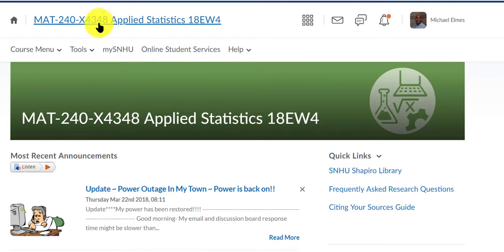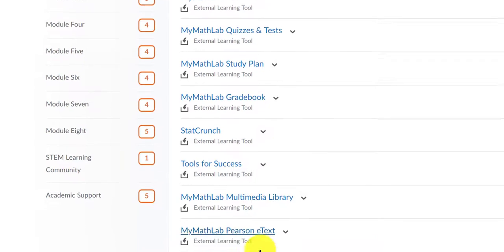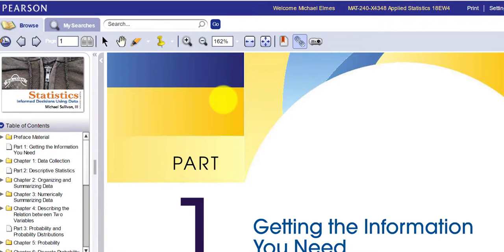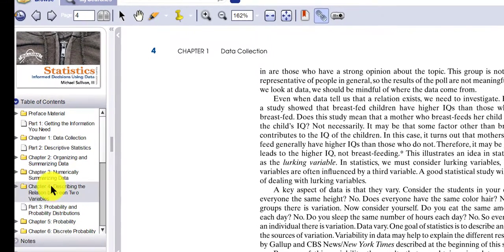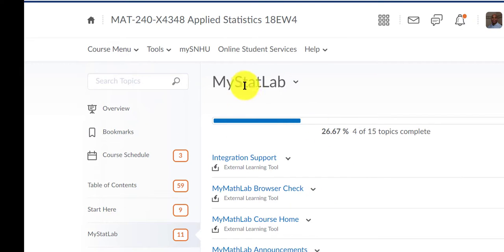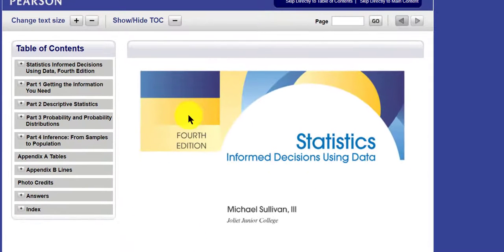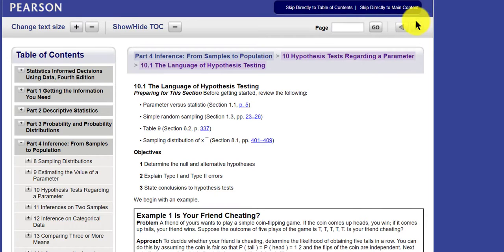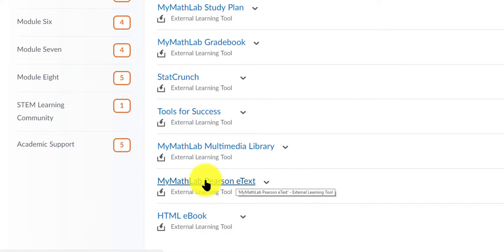Find eText and Resources MAT 240